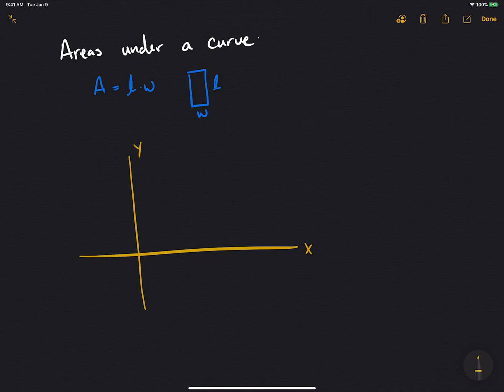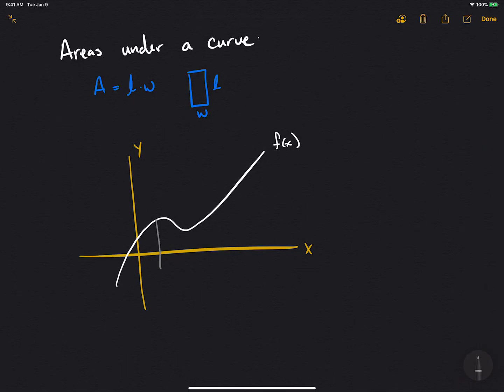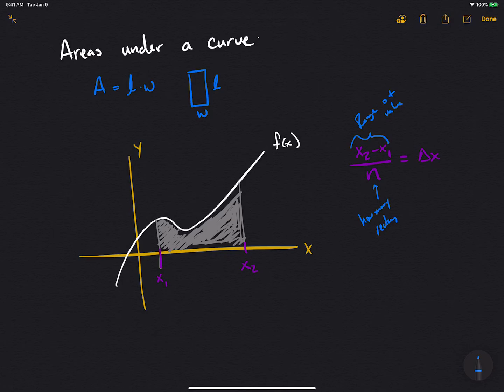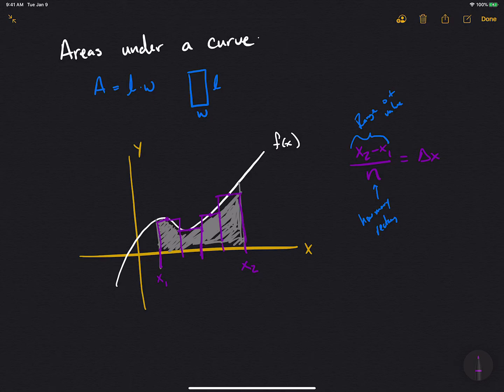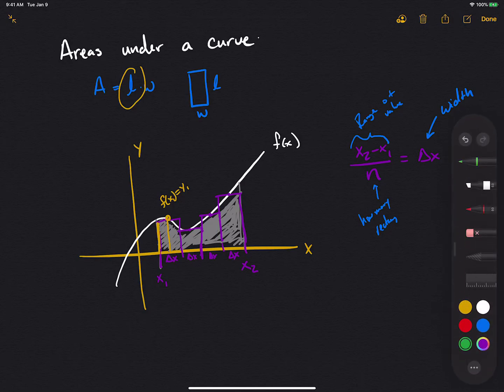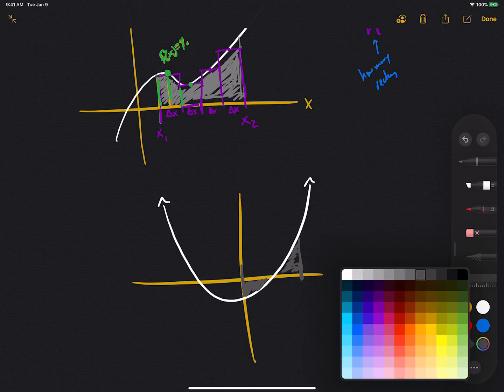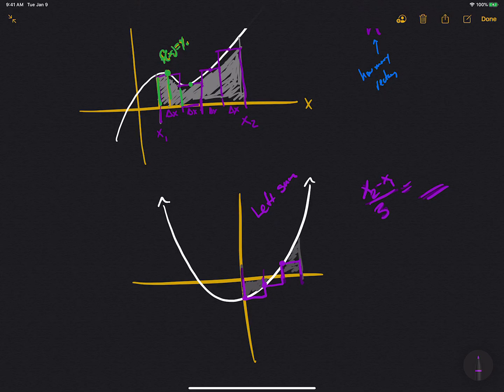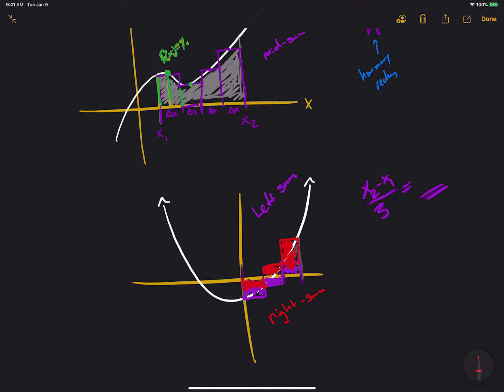Area Under the Curve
A quick lecture on the area under the curve of a function.